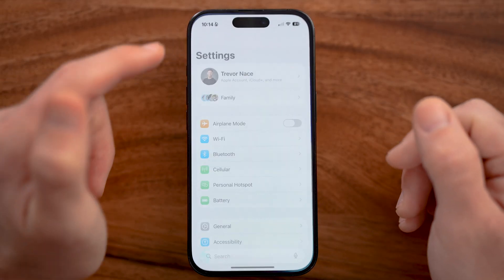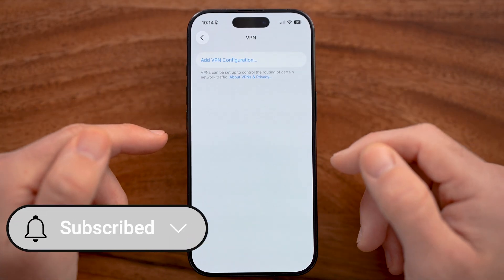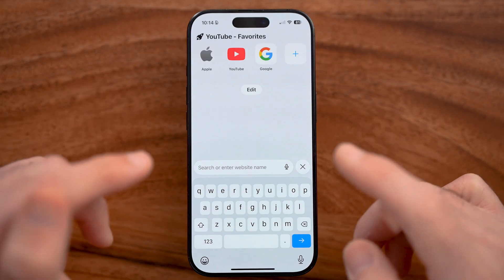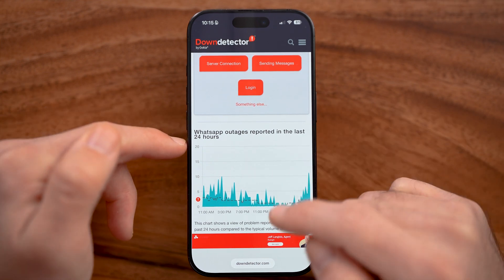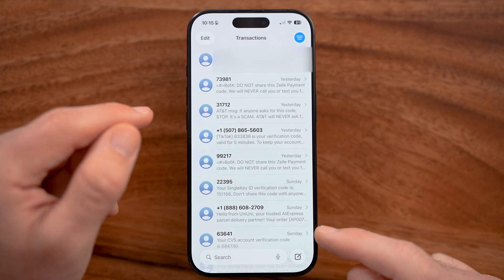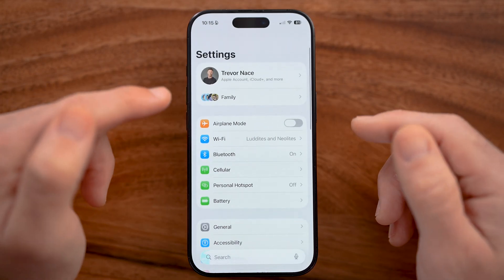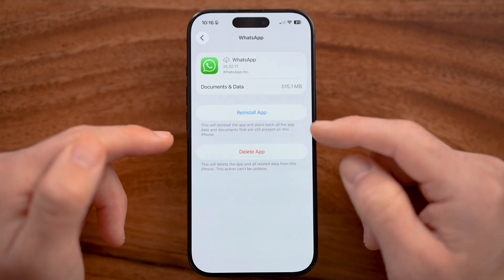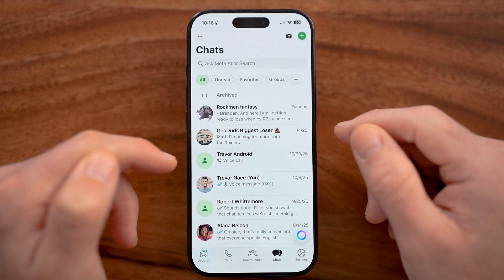How To Fix WhatsApp SMS Verification Code Not Received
Here's how to fix WhatsApp if the SMS verification code is not received or it's not sending to your phone.